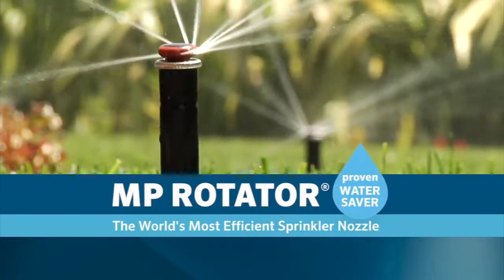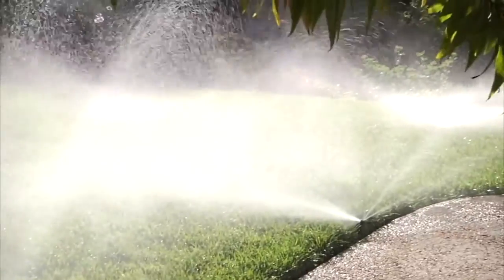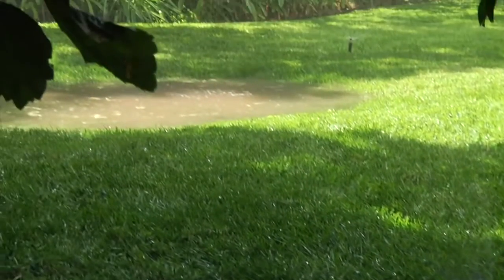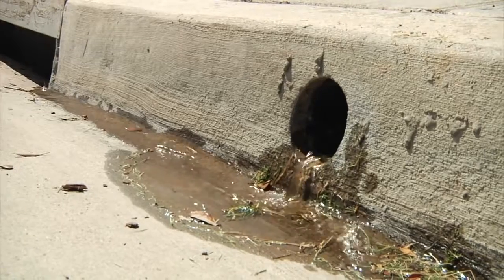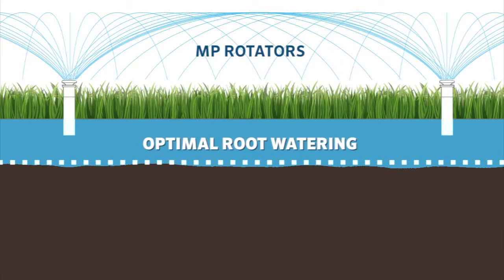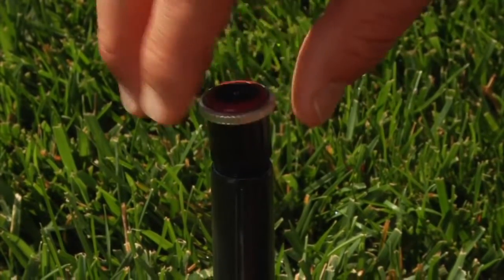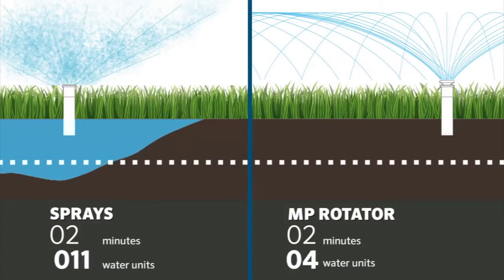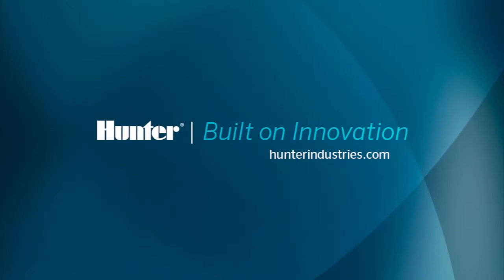Hunter MP Rotator Water Savings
Eco Rotator značky Hunter predstavujú základnú radu úsporných a efektívnych zavlažovacich postrekovačov. Pozostávajú z tela postrekovača PSU-04 s 10 cm výsuvníkom a rotačnej trysky MP Rotator. Toto spojenie vytvára efektívny a cenovo priaznivý zavlažovač.

The revolutionary MP Rotator features a unique, multi-trajectory rotating stream delivery system that achieves water-conserving results. Rather than simply “spray” water onto landscapes, MP Rotators deliver multiple streams of water at a steady rate. This slower application rate allows water to gently soak into the soil and achieves an even distribution throughout the area being irrigated. This increased efficiency results in 30% less water use when compared to traditional sprays and significantly reduces wasteful runoff. The MP Rotator can be installed onto any conventional spray head body or shrub adapter, transforming them into high uniformity, low precipitation rate sprinklers with matched precipitation at any arc and any radius.